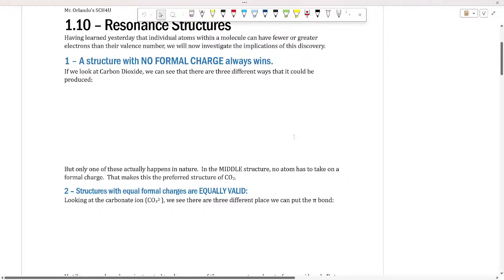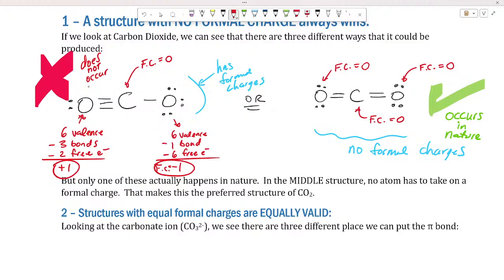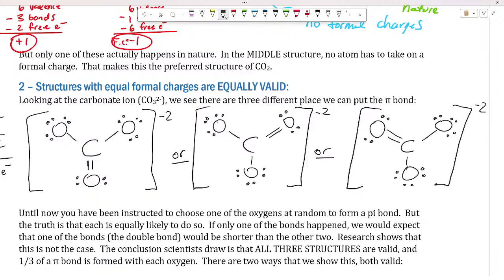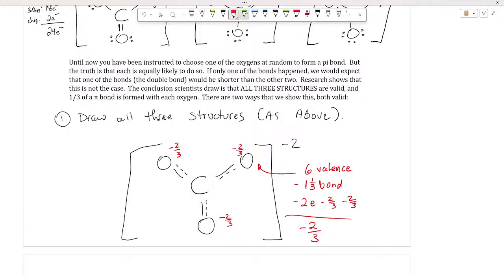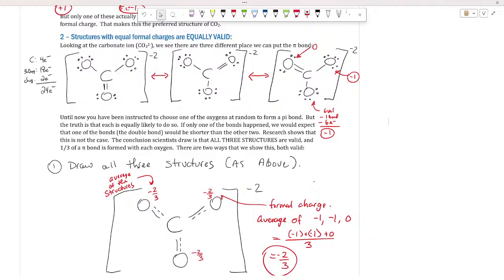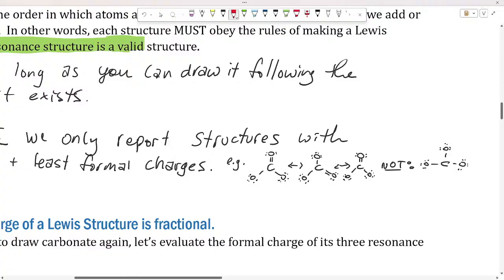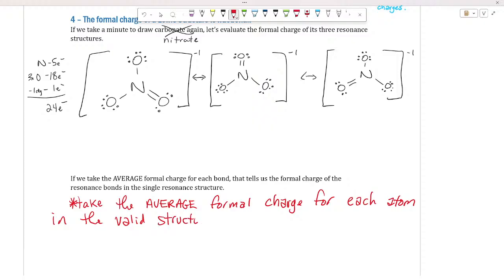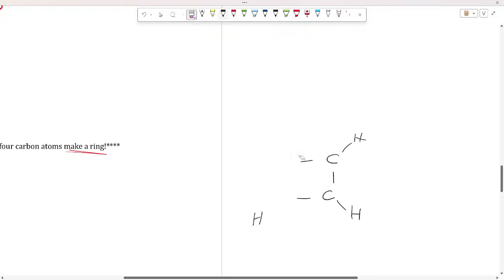SCH4U - Lesson 1.10 - Resonance Structures